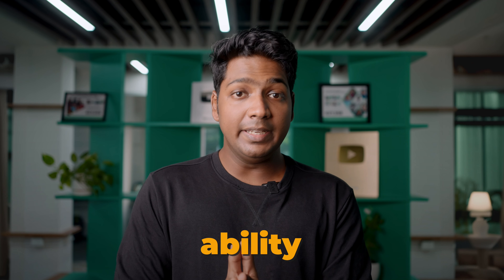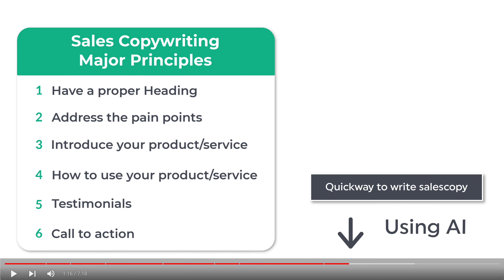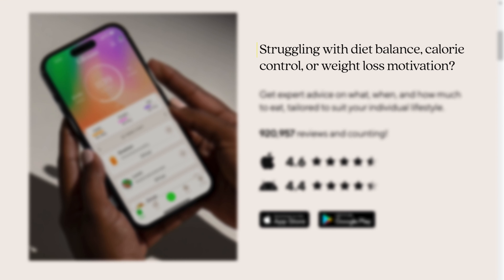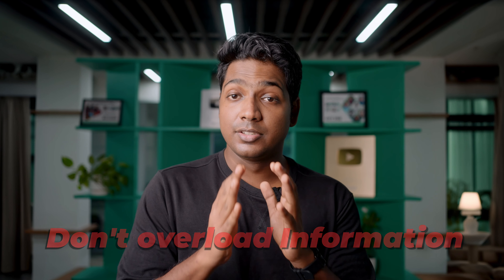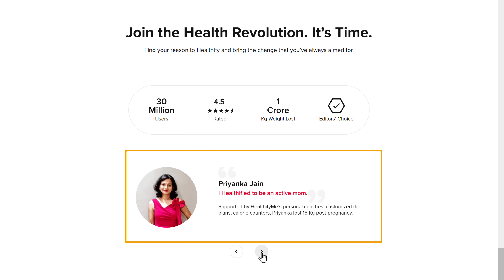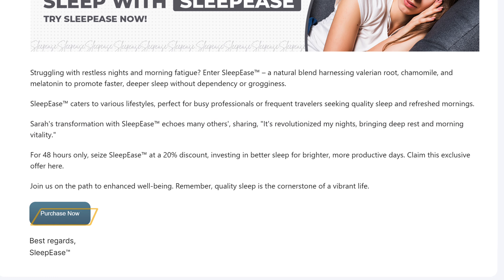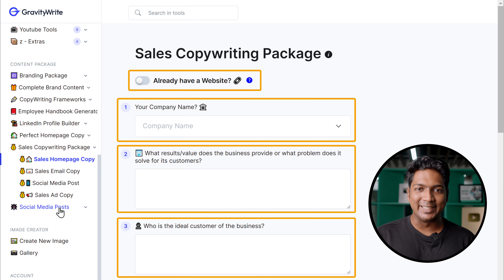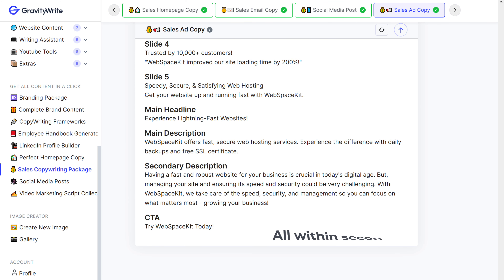Sales Copywriting Tutorial for Beginners - Step-by-step Guide with AI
Sales Copy Secrets You Can Use Today!

00:00 Intro

00:41 Importance of Copywriting

01:25 Six Major Principle of Copywriting

05:06 Using AI to write Sales copies

Ever wonder why some ads make you click while others do not ?
It's all about clever writing that speaks your language and makes you say, "Yes, I need this!" That's the magic of sales copywriting. 🪄

This video unlocks the six golden rules of writing sales copy that sells, even if you're not Shakespeare. We'll show you how to:
Plus, we'll introduce you to a secret weapon: an AI tool that helps you write powerful sales copy even if you're not a wordsmith.

So, ditch the boring ads and discover the power of sales copy.

🎁 *Tools & Discounts*

🙌 *Officially*